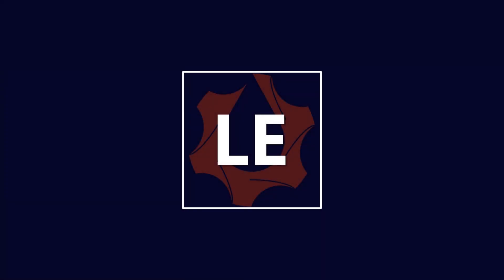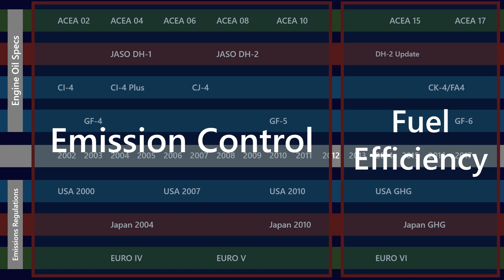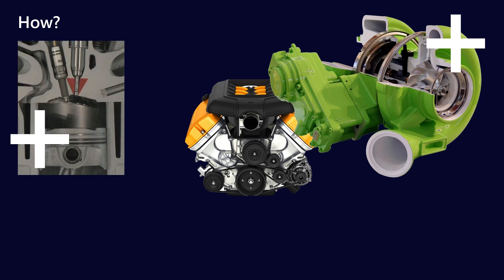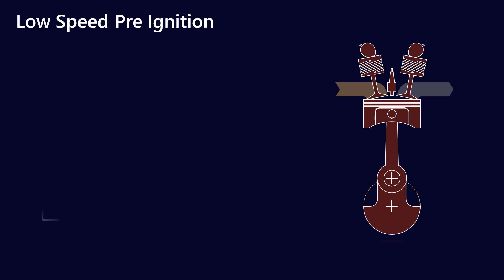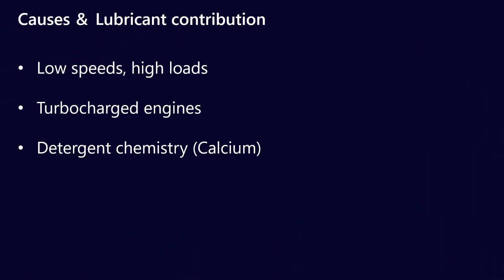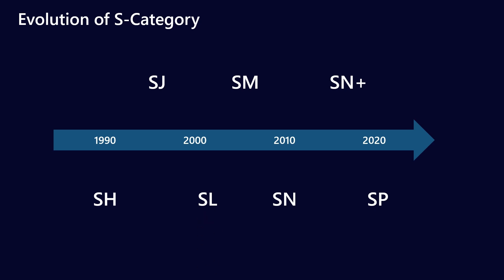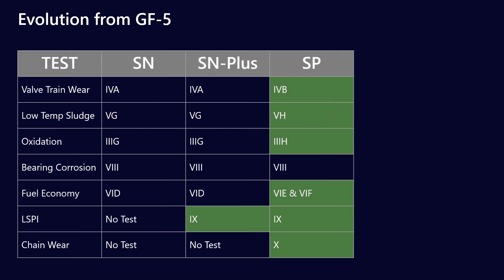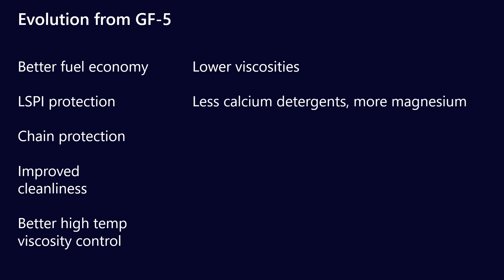SP and GF-6 engine oils - what’s new?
The 2020 API SP and ILSAC GF-6 engine oil specifications add stringent new test criteria that pushes the quality of engine oils to new levels. Here we discuss why the new specs were needed, what the new tests are, how the new lubricant formulations will tackle low speed pre ignition (LSPI), and the difference between GF-6A and GF-6B.